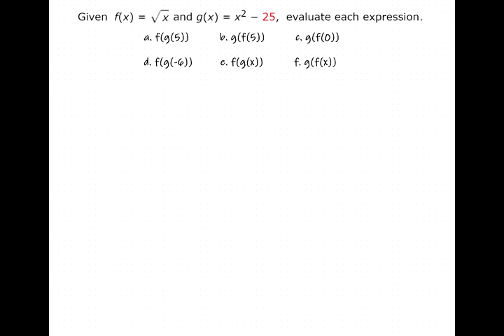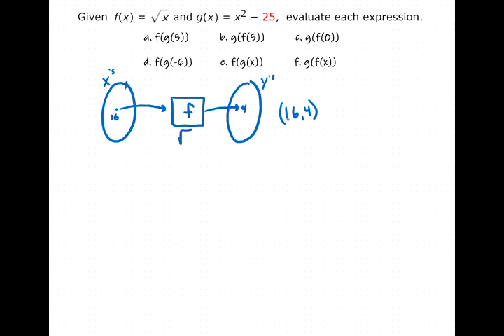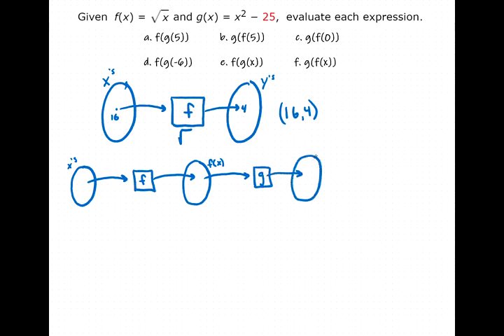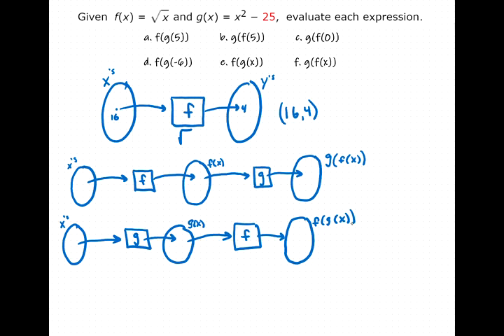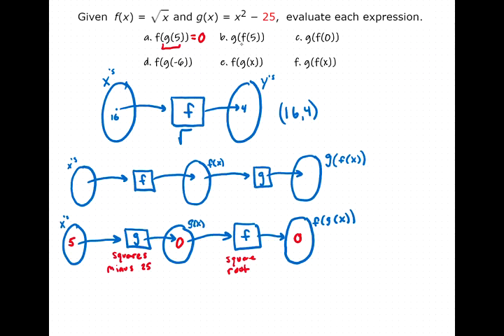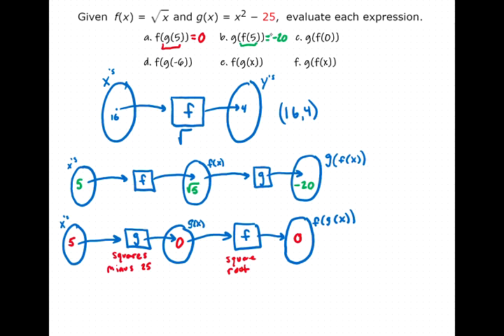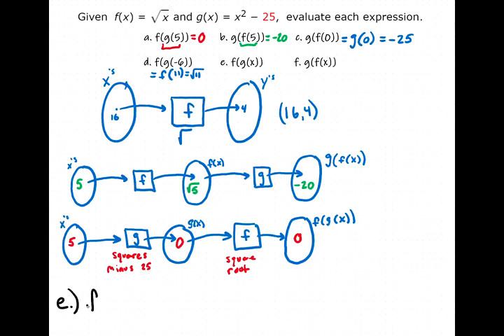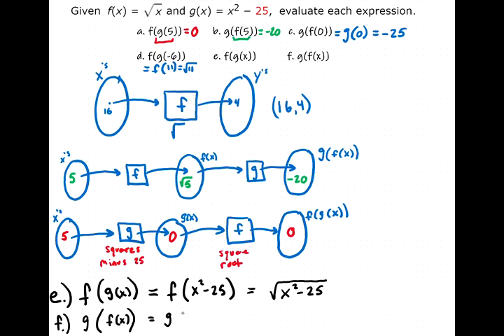Eric's Calculus Lecture: (Review) Given f(x)=√x and g(x)=x²-25, Evaluate f(g(x)) and g(f(x))